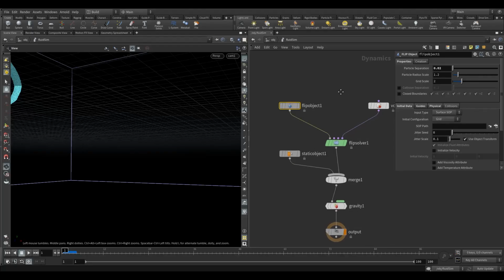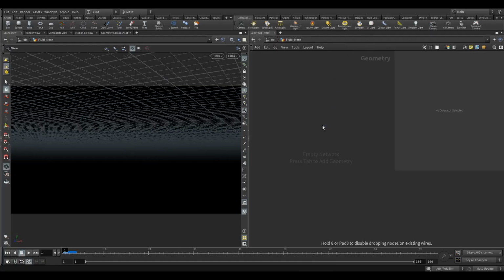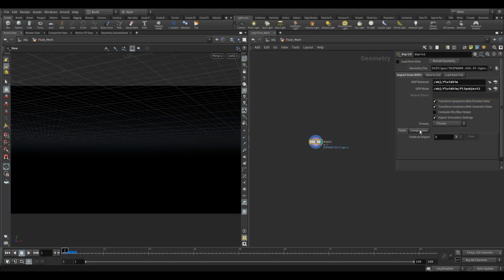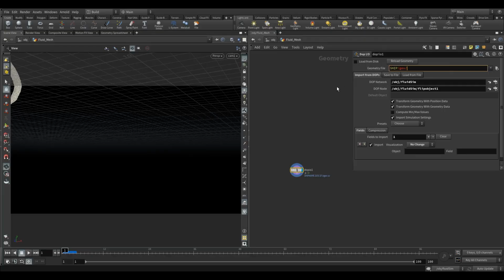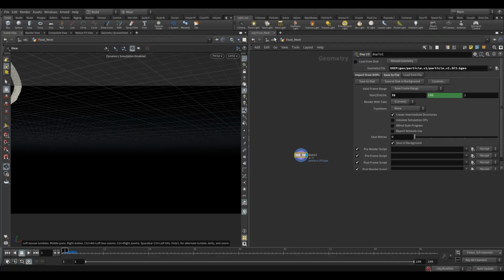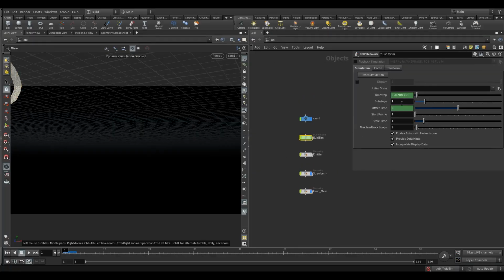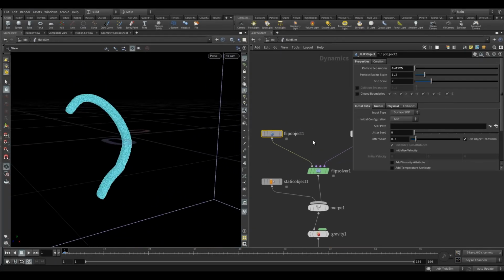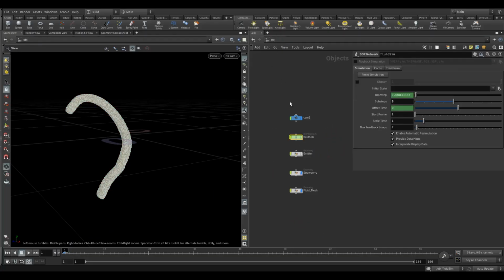w04 12 high res cache v1 1080p